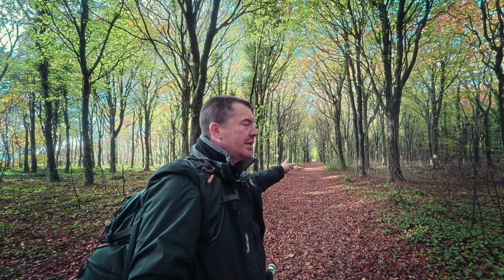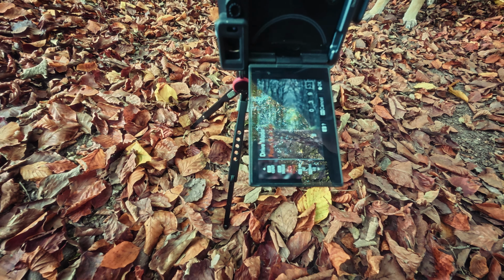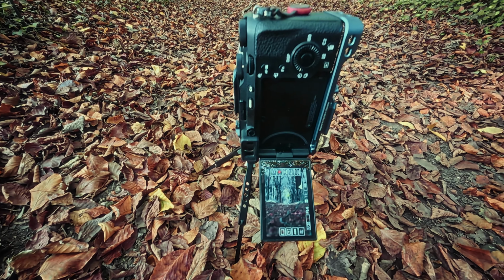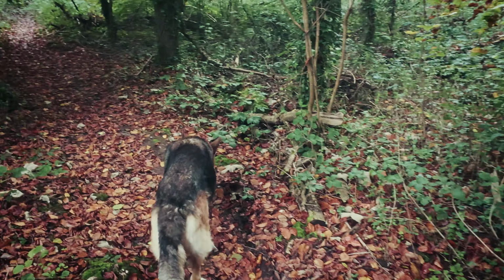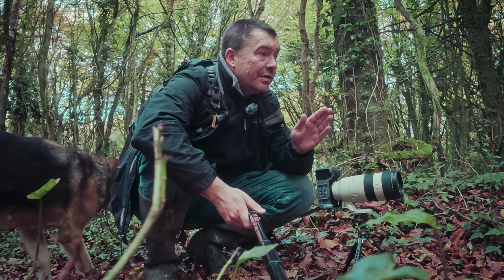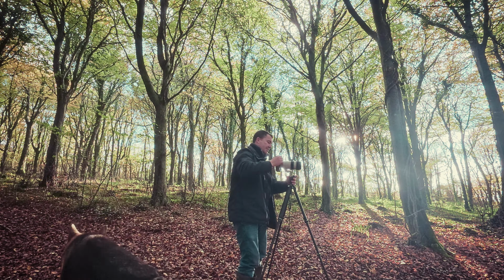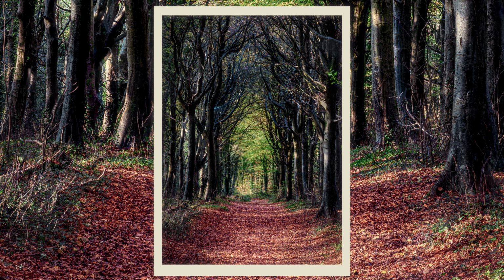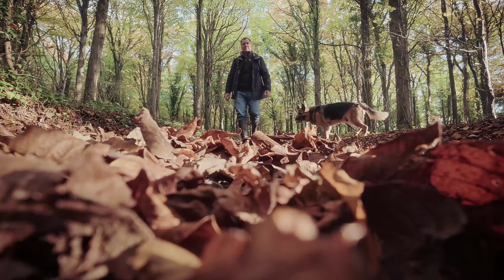Master Photo Stacking on Your Sony Camera | Forest Photography Adventure on the Isle of Wight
Join me for a forest photography adventure on the stunning Isle of Wight!
In this video, I’ll guide you step-by-step through how to set up your Sony camera for photo stacking. Whether you’re shooting landscapes or macro details, photo stacking ensures ultra-sharp images every time.

Along the way, I’ll share tips for capturing breathtaking shots while walking through enchanting woodland scenery. Plus, you'll see some of my favourite forest photos from this shoot!

I was also interested in filming this on the new DJI ACTION 5 Pro to see how the footage came out.  Apart from the up close footage of the rear LCD, i was pleased with how the camera performed.

Let's embark on this journey together, capturing the small wonders that make the forest so magical!

And don’t forget, you can elevate your home or office with one of my photography prints—check out my full collection

👉 Chapters:

Photo Stacking Tutorial
Sony Camera Tips
Forest Photography
Beginner Photography Tips
Isle of Wight Photography
Sharp Images Tutorial
Landscape Photography for Beginners
Adventure Photography Tips